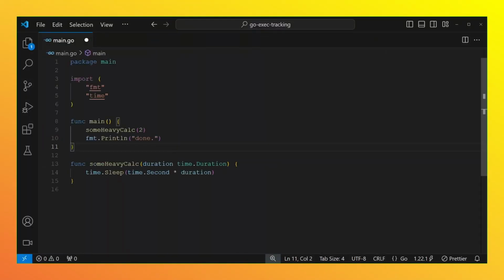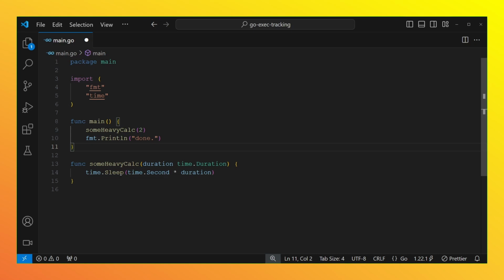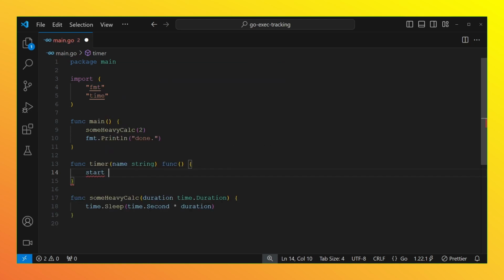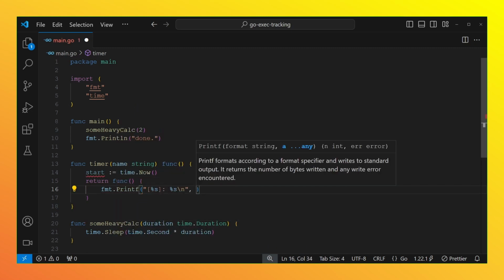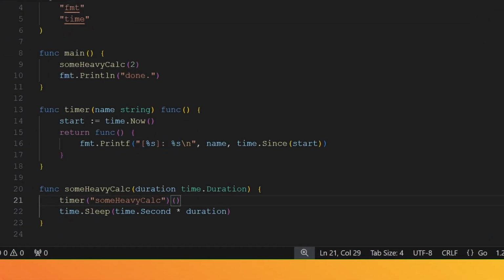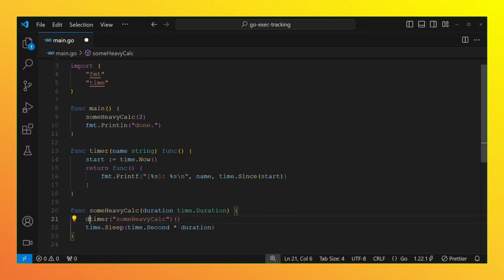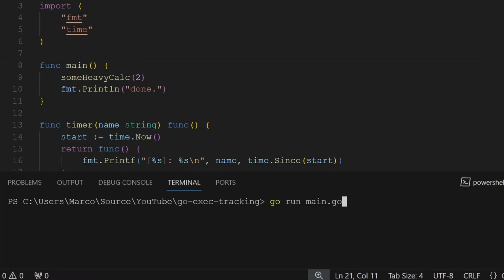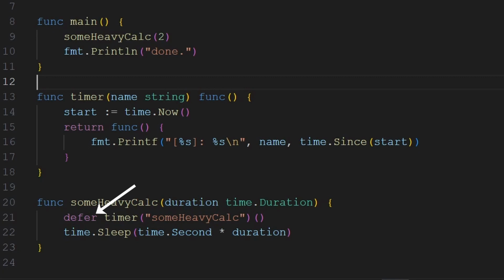Measure Execution Time in Go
In this Video I show you how easy you can track the execution time of your functions in go lang. You only need 6 simple lines of code for that.

You are more the reader, than the watcher?

00:00 - Intro
00:09 - write tracker function
00:37 - use function in code
00:56 - test
01:03 - explanation